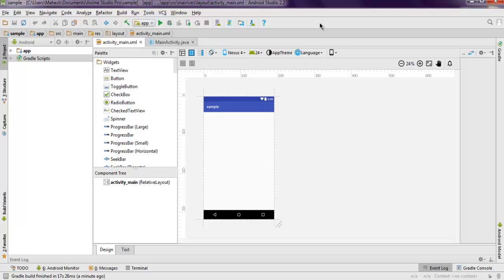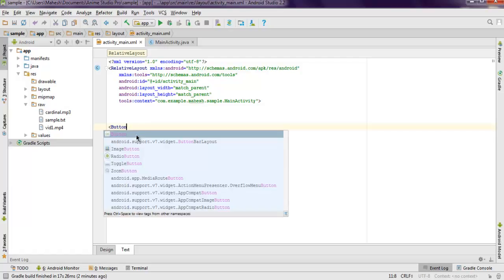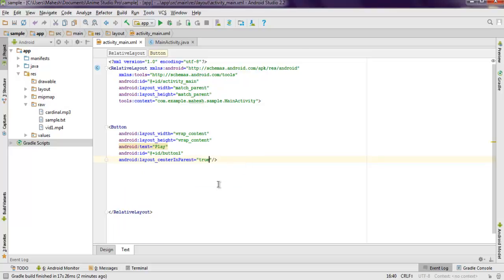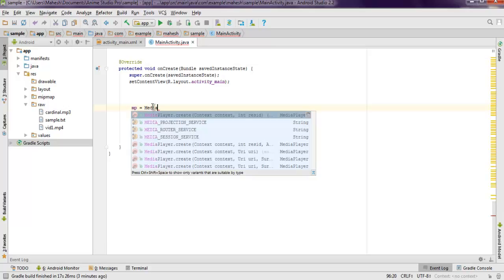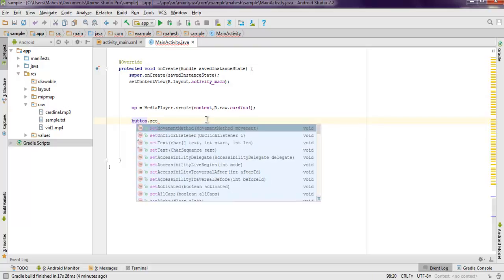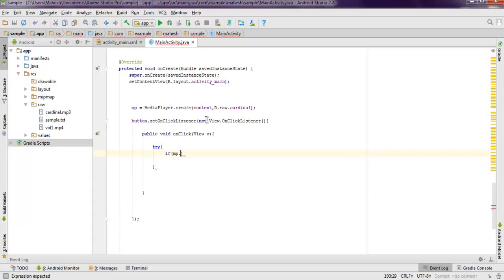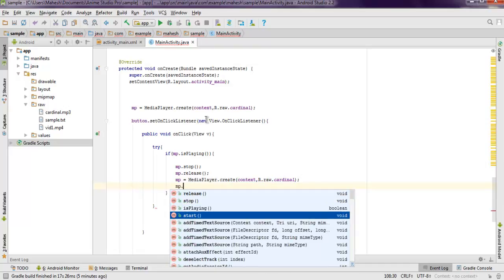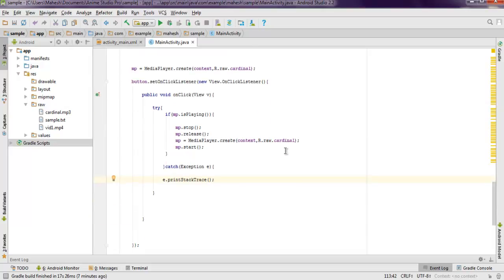Android MediaPlayer Play Audio File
Learn how to Play Audio File in Android.